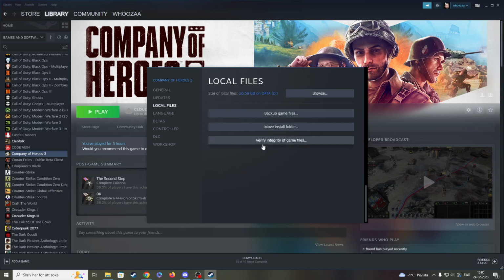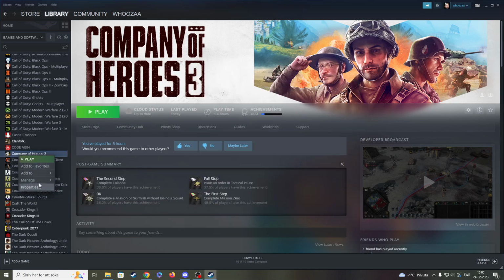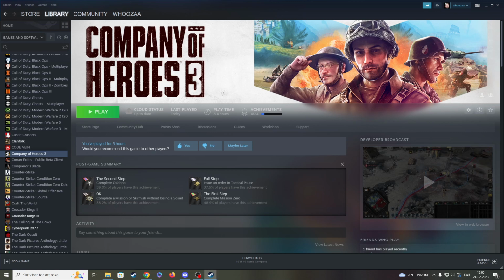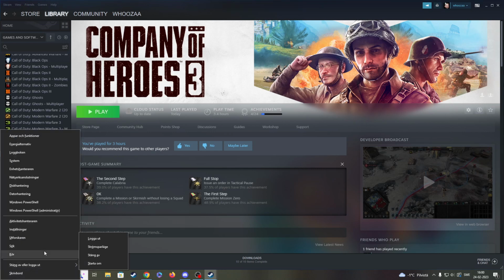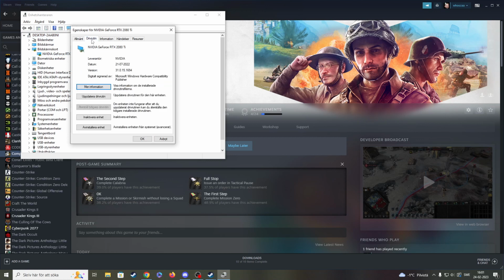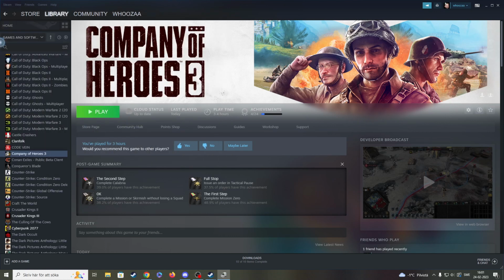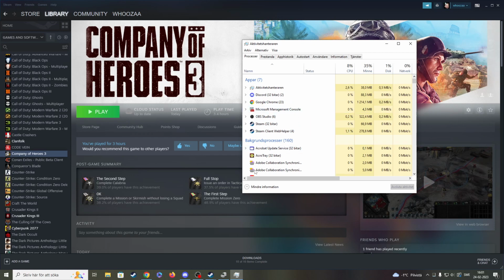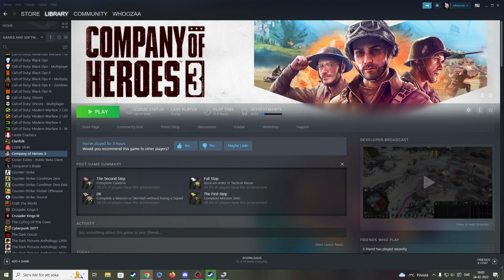Company of Heroes Not Launching FIX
Company of Heroes Not Launching FIX. Here are a few things you can do to get your game running if COH3 won't launch. This guide can work for Win 10 and maybe win11.